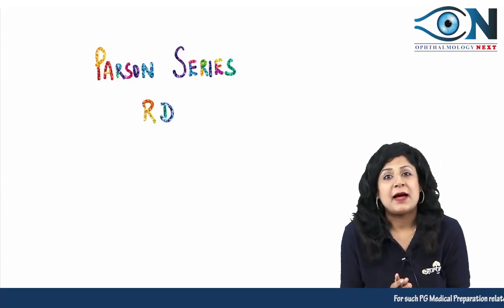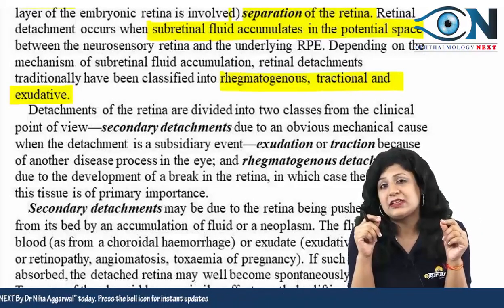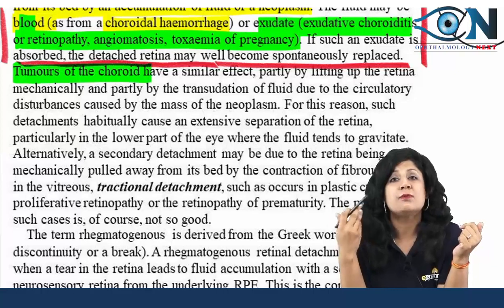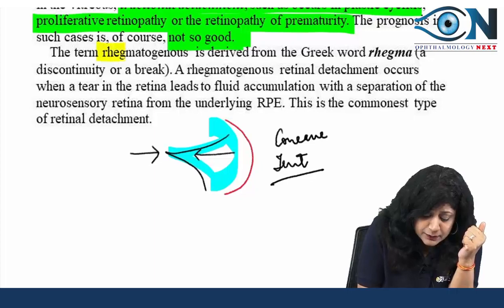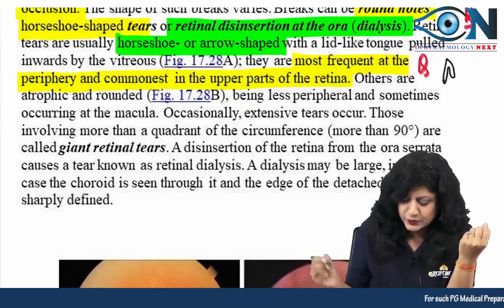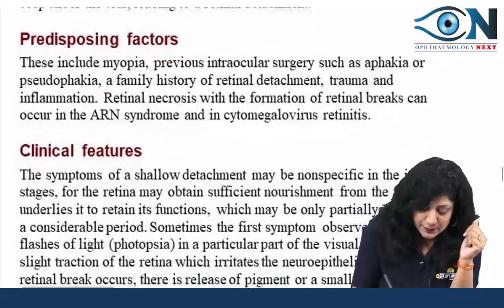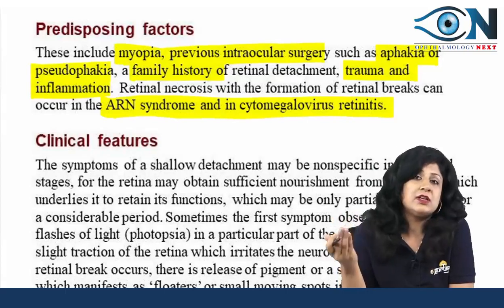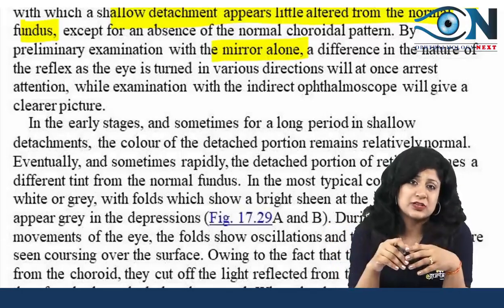Parson Series_Retinal Detachment || Dr. Niha Aggarwal